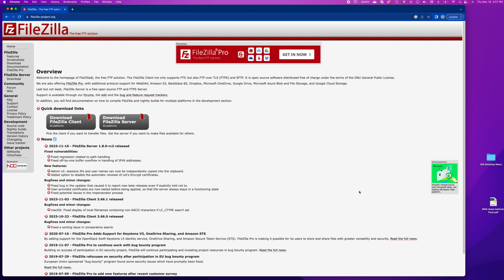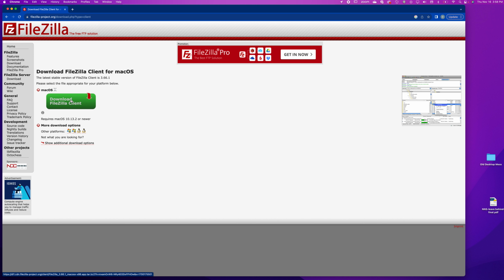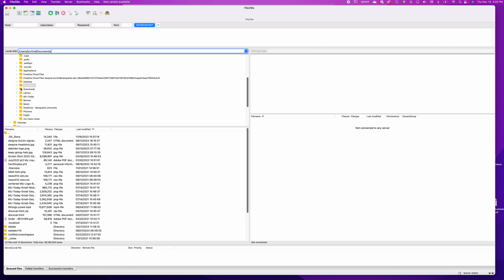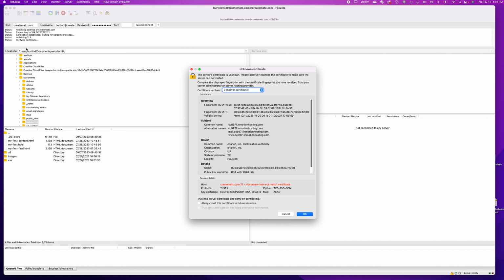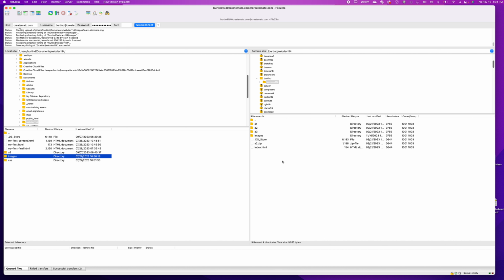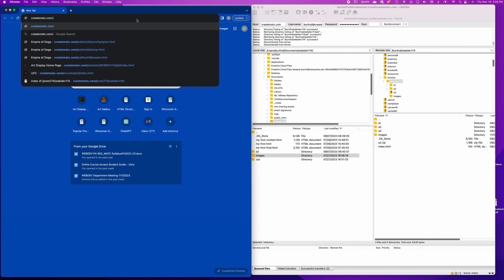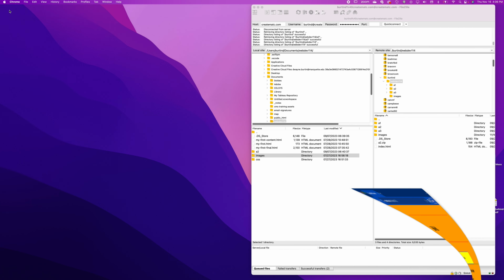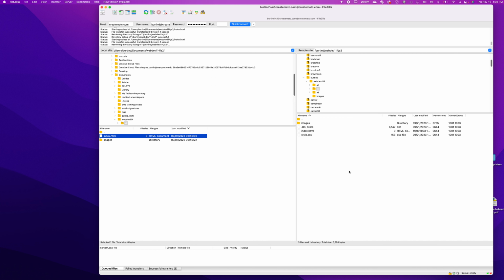FileZilla: How to connect to a web server and upload files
A short overview on how to use FileZilla client. How to connect to a web server and upload files.